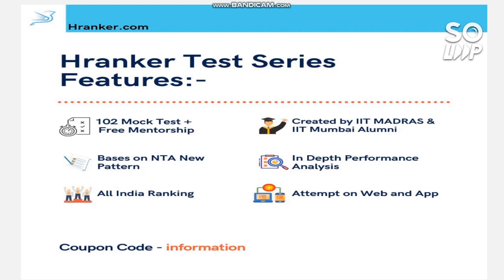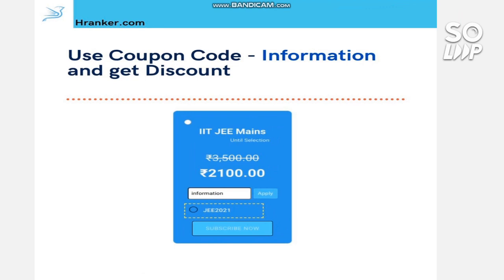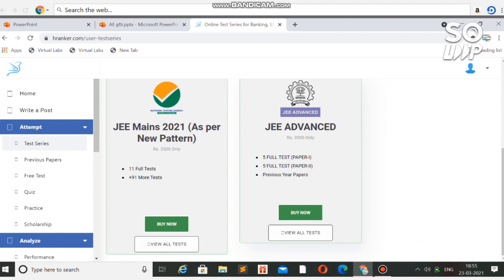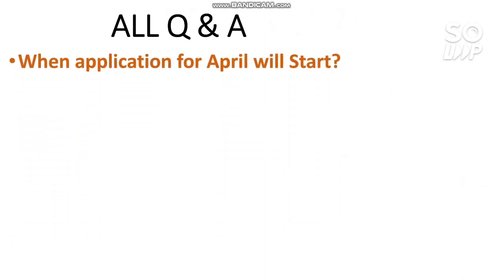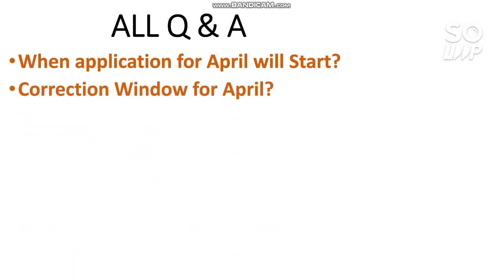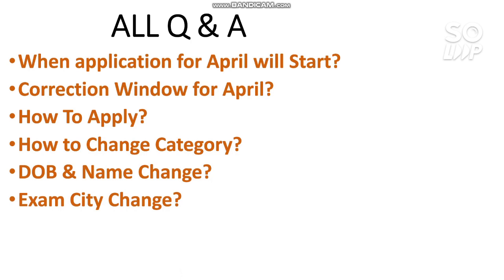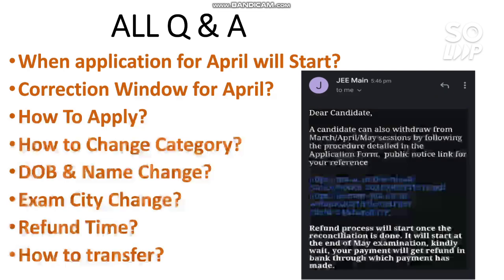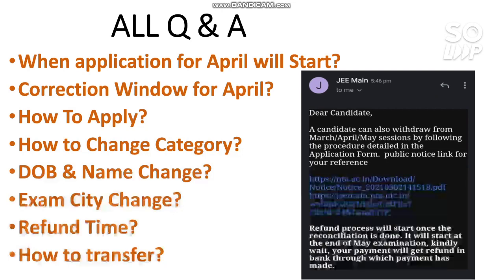JEE Mains 2021 | April Application | How to do Correction | Refund and Transfer | Percentile Vs Rank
Hii friends in this video i will try to Answer all your Questions For Jee 2021 | Jee mains 2021 | April Application | Correction Window | Refund And Transfer | Percentile Vs Rank |